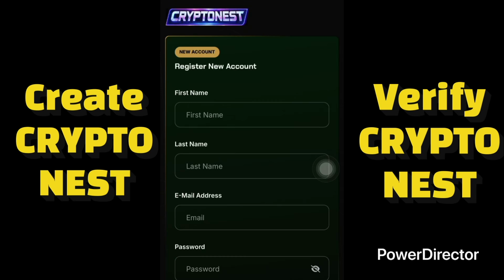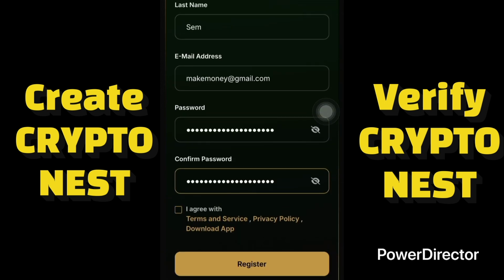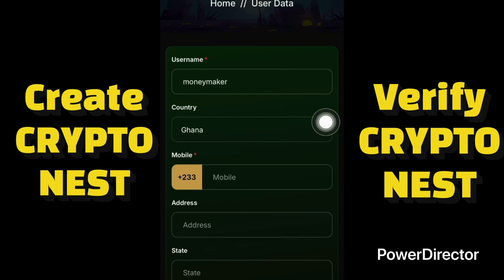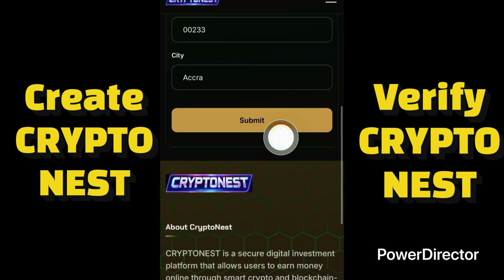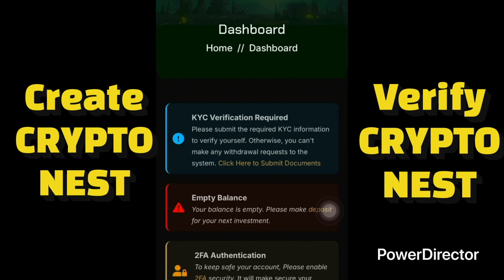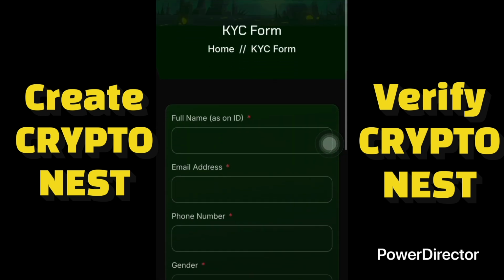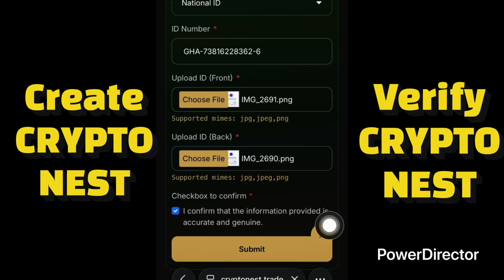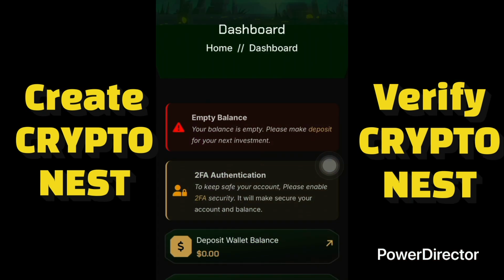How to Register CRYPTONEST Account and Verify It Successfully